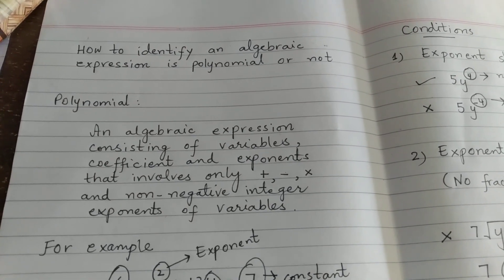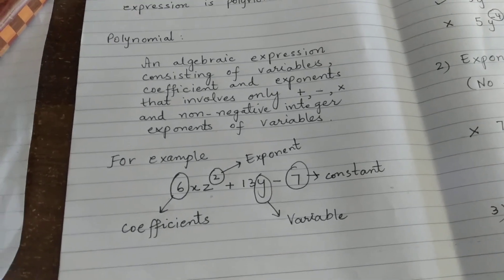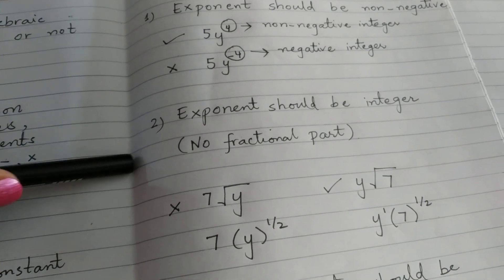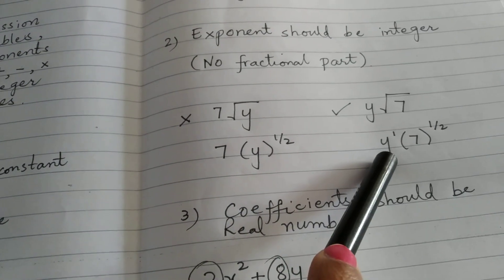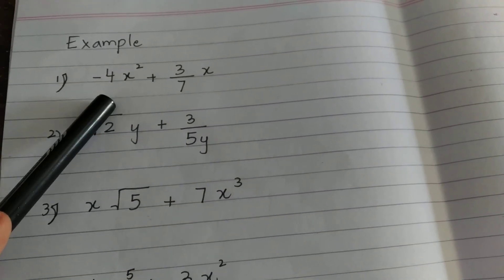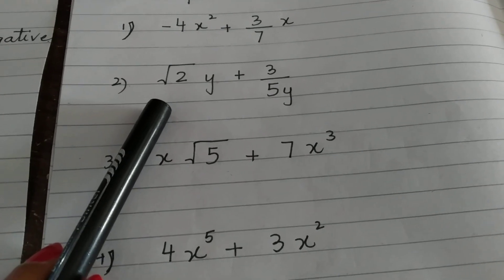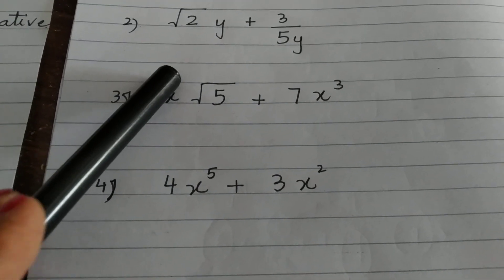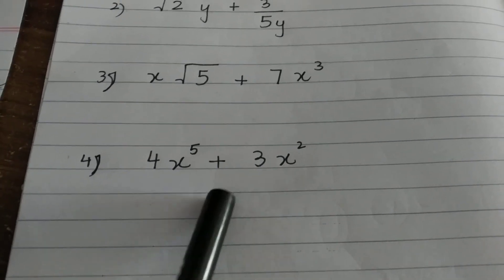How To Identify an Algebraic Expression Is Polynomial Or Not | Easy to Understand | Maths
easy,maths tricks
In order to identify an algebraic expression is polynomial or not,three conditions are required to be satisfied for an algebraic expression to be a polynomial are :
1) Exponents should be non-negative.
2) Exponents should be integers  with no fractional part.
3) Coefficients should be real numbers.
All the above three conditions should be satisfied for a polynomial
And if you want to give any suggestion to improve this channel then you are welcome,  just write down your suggestions in the comment and we will try to adopt your suggestions and make this channel better
we hope that you are getting some help in your studies through this channel

And one more thing if you have not subscribed to the channel please subscribe it and also don't forget to press the bell icon so that you can get the notifications of our latest videos